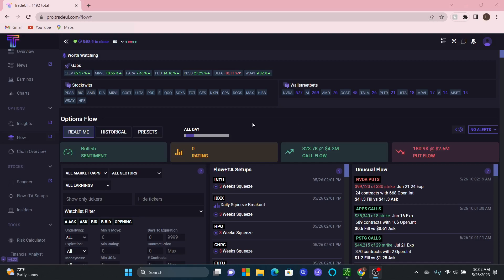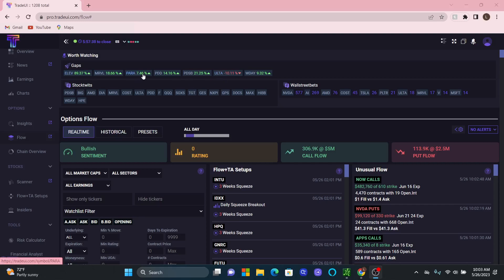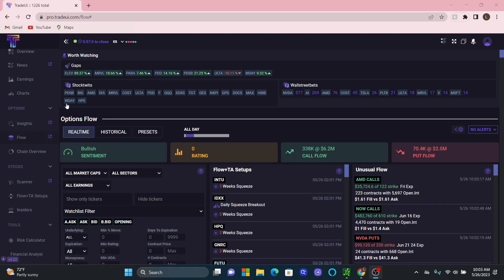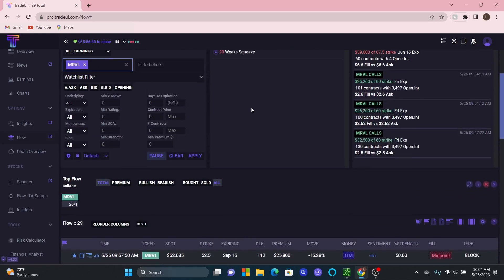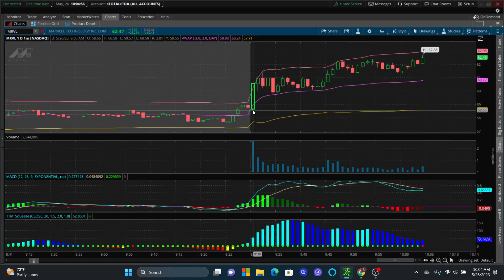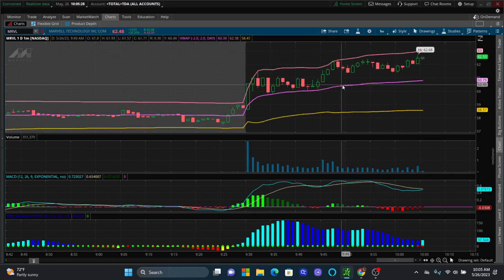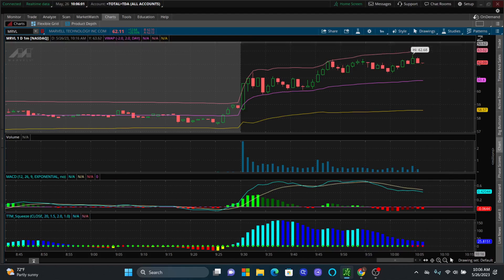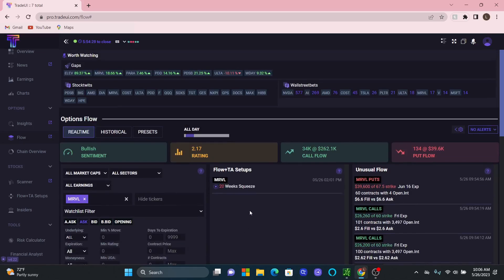Make $800 Per Day Using This System.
🔥 2 WEEK TRIAL
only available if you watched this video!